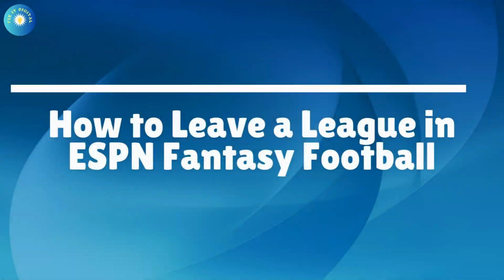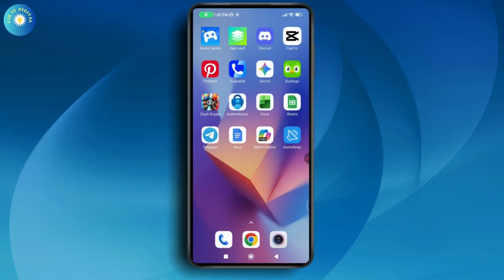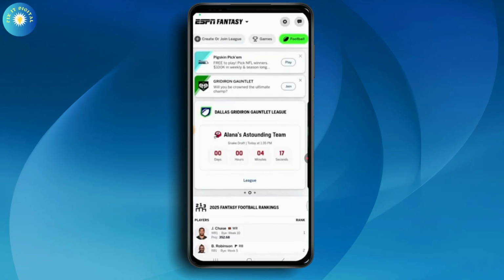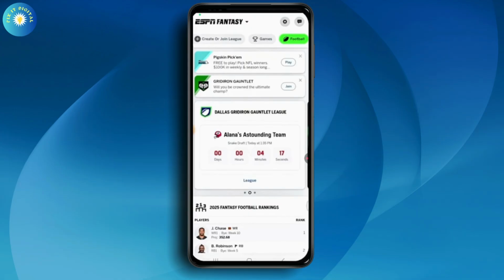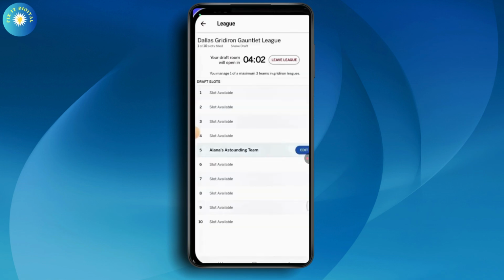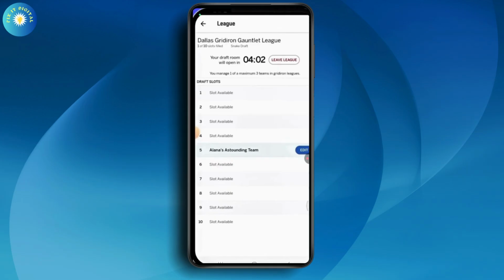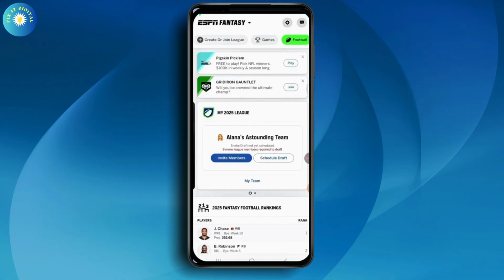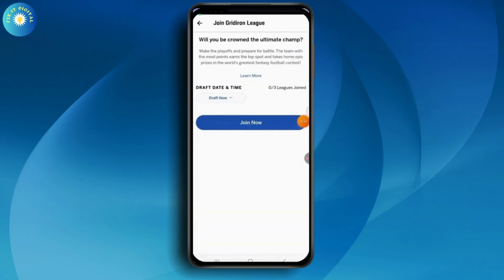How to Leave a League in ESPN Fantasy Football | Full Guide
How to Leave a League in ESPN Fantasy Football

Leave a league in ESPN fantasy football from the ESPN fantasy app by opening the app on your mobile device and sign in with your credentials. This is important because leaving a league is permanent, and once you confirm, the app will instantly remove the league from your list and send you back to the home screen. In your active leagues corrosal at the top of your home screen, swipe left or right to find the league you wish to exit, then tap the leagues icon to enter its main page with league standings, rosters, and settings. Scroll down past the weekly matchups and chat section until you reach the bottom, tap the red leaf league button, and confirm. If you ever decide to return, you’ll need to rejoin using the league's invite link or broadcast, use the join option, and go through the draft process.

00:00 Introduction
00:10 leave a league in espn fantasy football